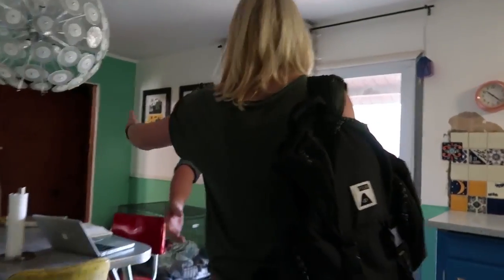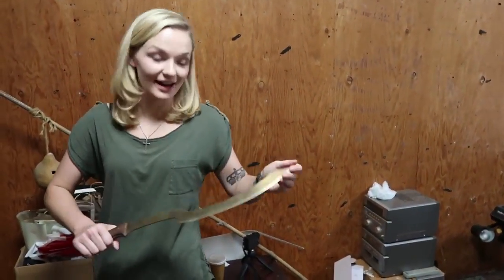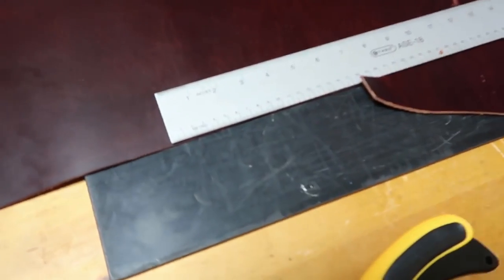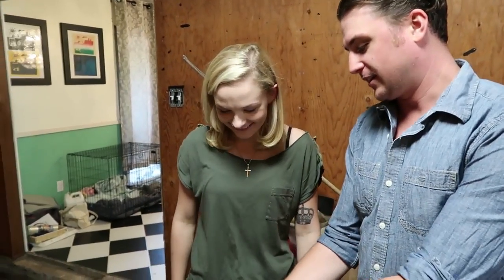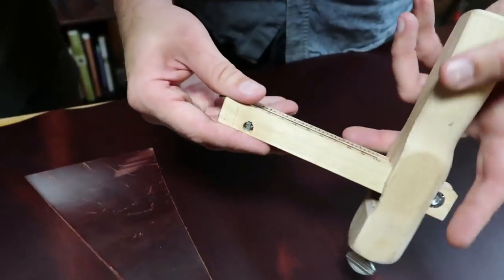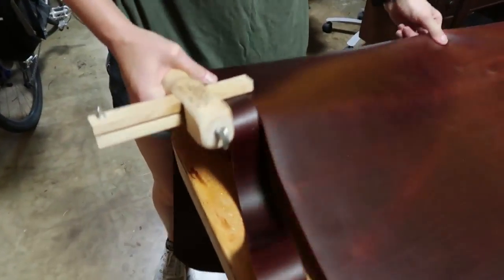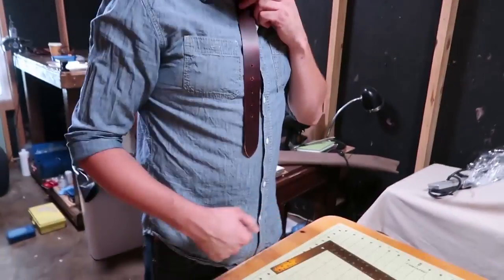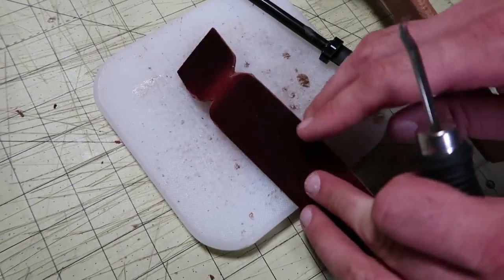Rooster Teeth - Burnie Vlog Making a Sword Belt